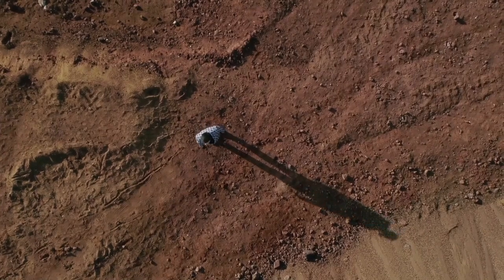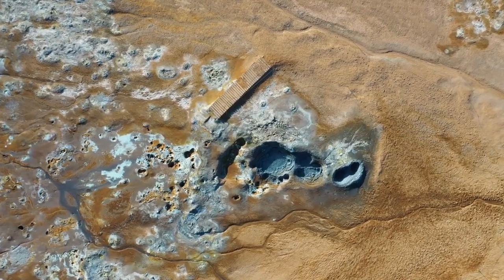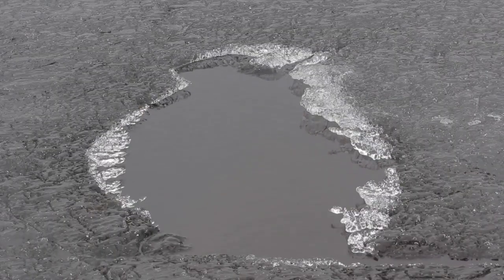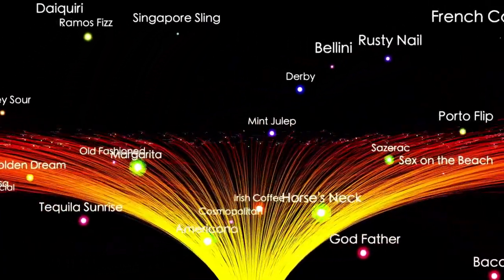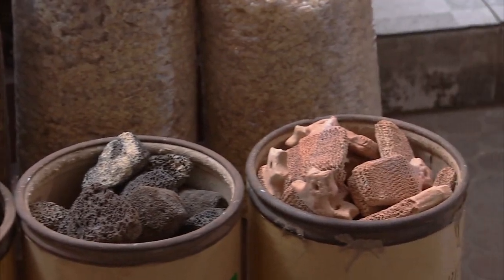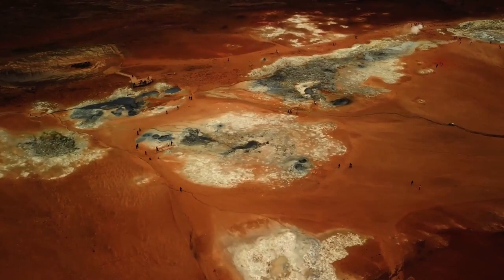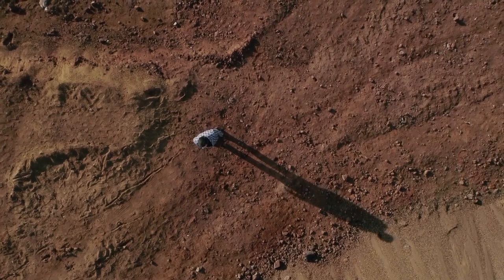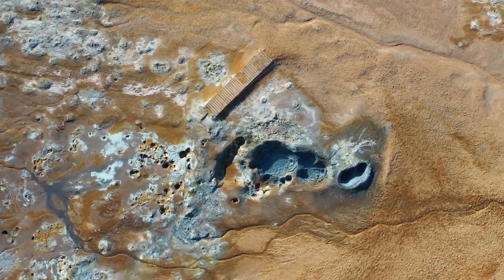NASA's Mars Perseverance Rover Captures Breathtaking 4K Footage You Won't Believe!